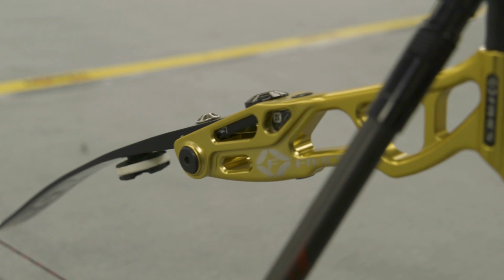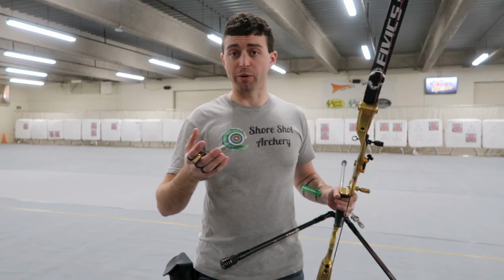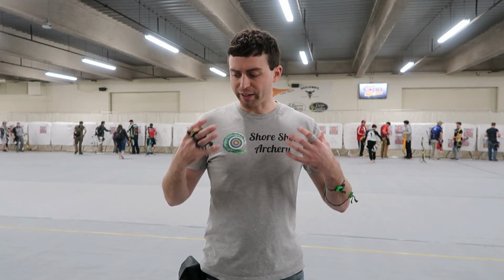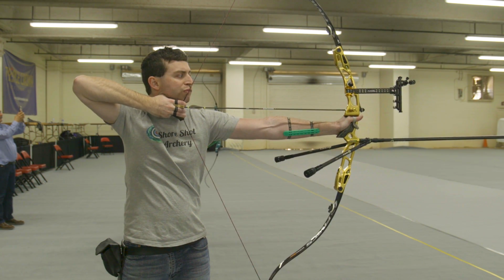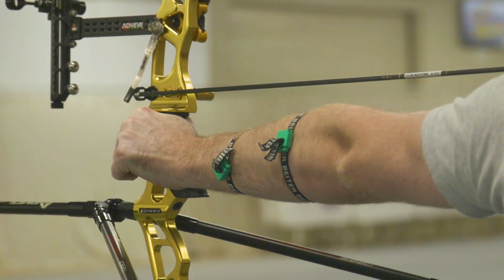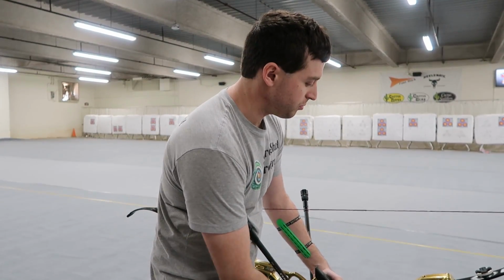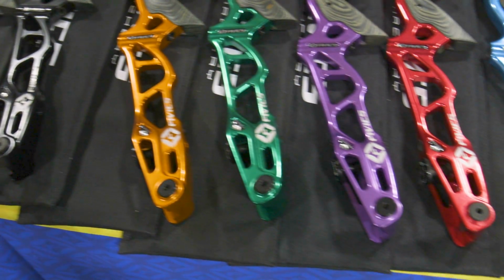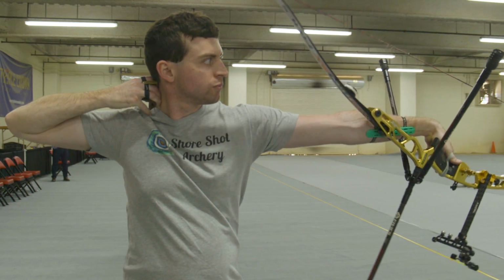Fivics Titian EX Riser And Limbs Recurve Archery Vegas Shoot 2019 My Thoughts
Fivics Titian EX Riser And Limbs Vegas Archery Shoot 2019 My Thoughts. Link to Fivics for more information below.